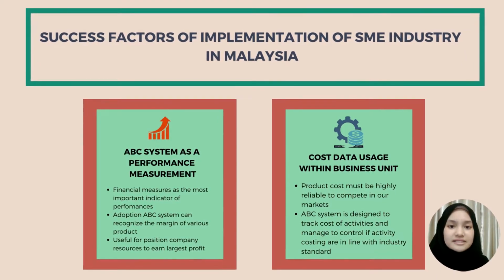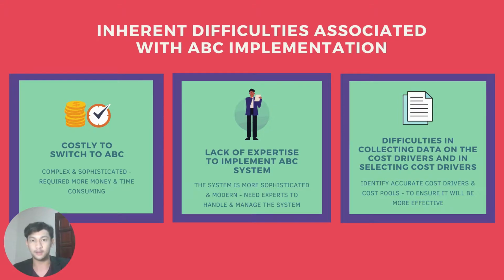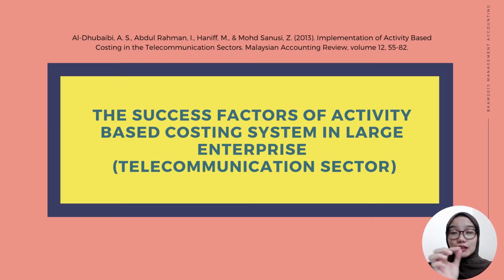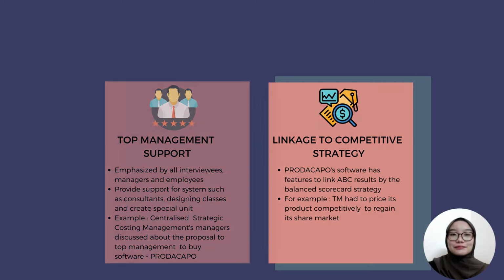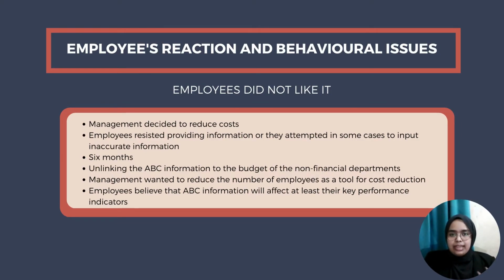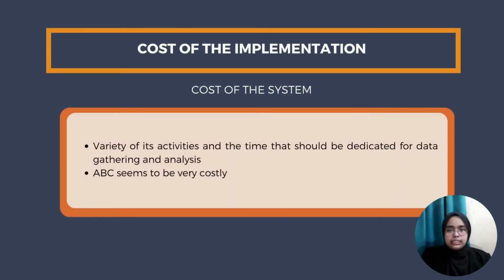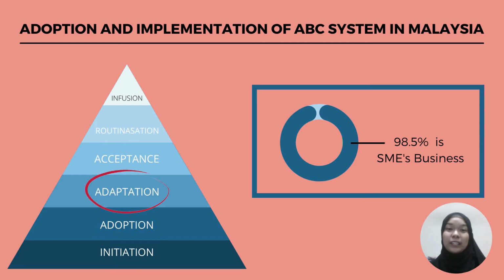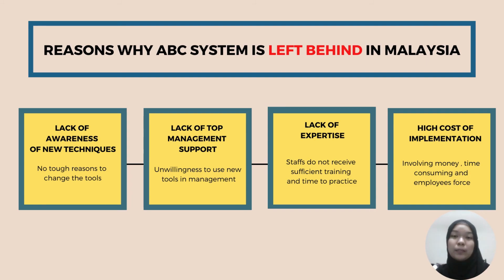GROUP 1 : ADOPTION & IMPLEMENTATION OF ABC-SYSTEM IN MALAYSIA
A202 BKAM2013 GROUP O
Prepared for : Dr. Redhwan Ahmed Ali Al-Dhamari

Prepared by :
Group 1
1) Nooralinna Tasha binti Mohd Ali (281487)
2) Nurazlinda binti Azhar (281480)
3) Aina Maisara binti Mohd Rizal (281495)
4) Muhammad Irfan bin Abdullah (281525)
5) Nur Irdina Izzaty binti Mohd Ribdzuan (280850)